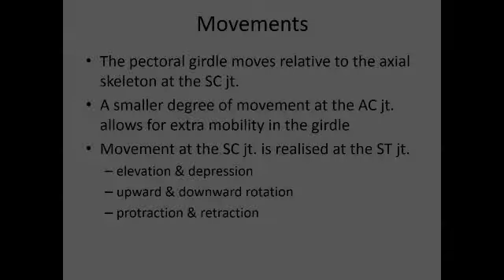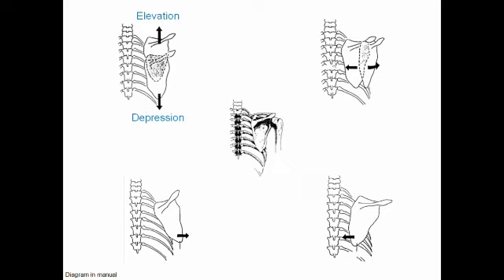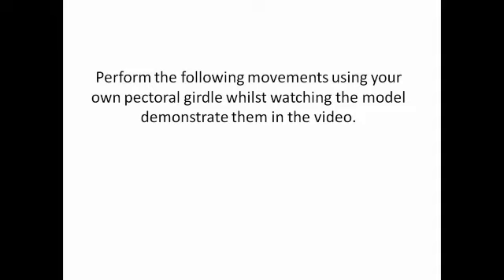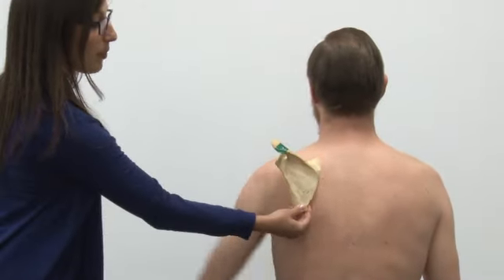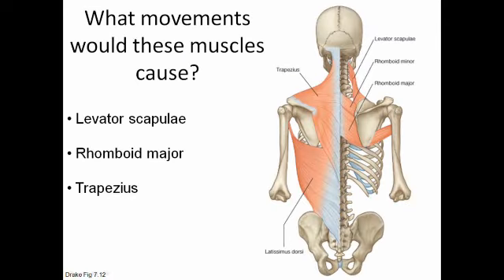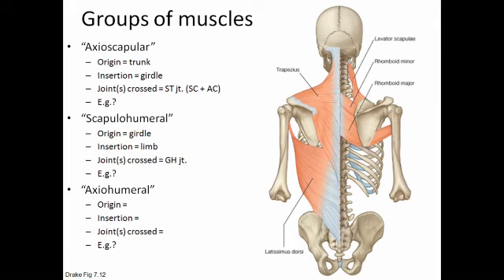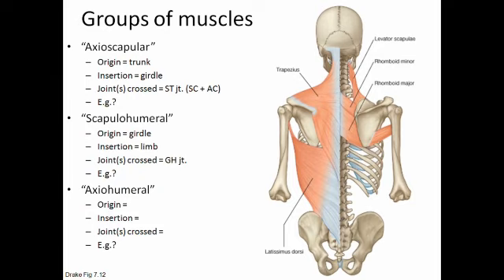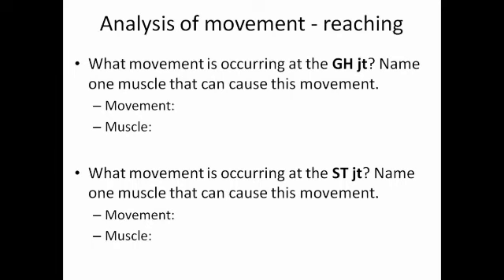Movements & muscles of the pectoral girdle